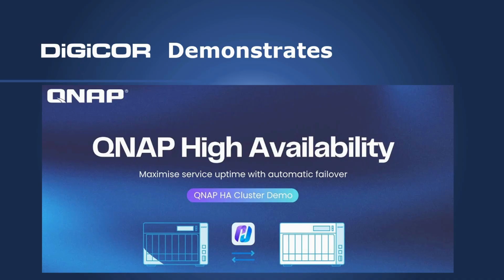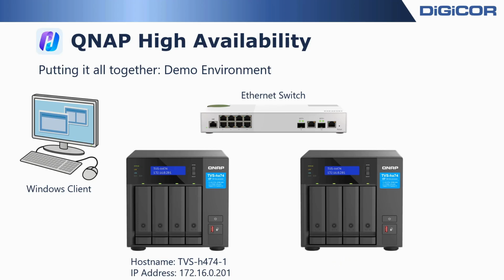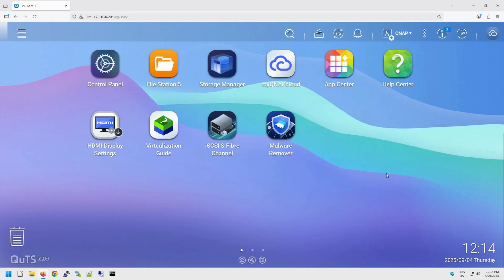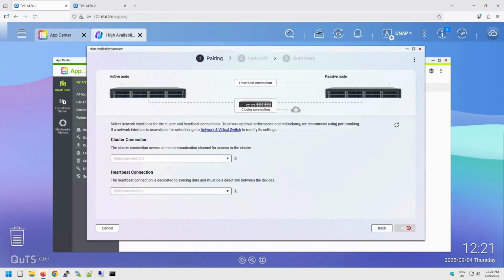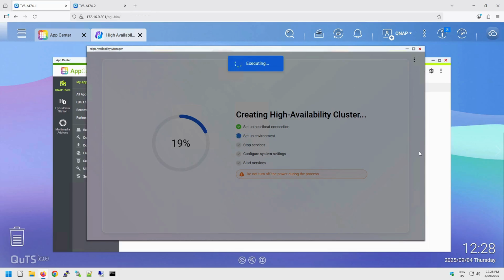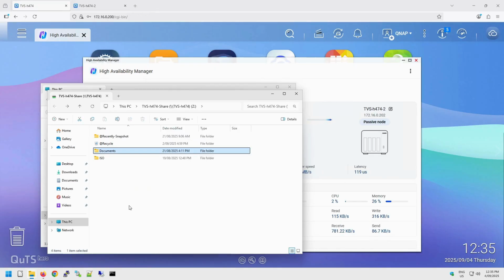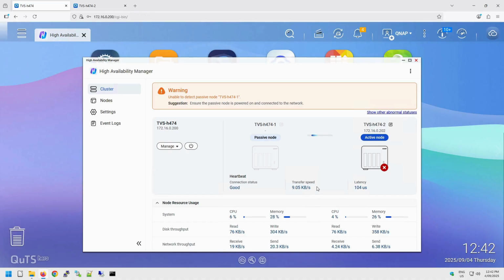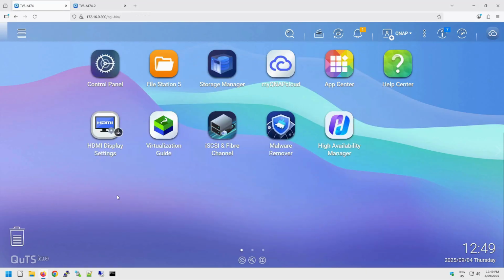QNAP HA Demo | High Availability NAS Setup, Failover & Real‑World Use Cases | DiGiCOR Demonstrate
In this video, the DiGiCOR team demonstrates QNAP High Availability (HA) in a real‑world scenario — showing how it’s configured, how it operates, and what actually happens during a failover event.
We walk through:

The active‑passive HA architecture
How synchronous replication keeps data consistent
What happens when the primary node fails
How services continue running with minimal disruption
How QNAP HA is deployed and managed in practice

This is a technical demonstration, not a sales pitch — aimed at IT teams, system integrators, and businesses that need uptime for virtualisation, file services, and critical applications.
If you’re evaluating HA storage or looking for a cost‑effective alternative to traditional enterprise HA platforms, this video will give you a clear, honest view of how QNAP HA works.

[00:00] Intro
[00:19] Introduction to QNAP High Availability (HA) manager
[01:04] Hardware and software requirements for HA setup
[02:54] Specific storage configuration requirements
[04:03] Networking requirements: Cluster Network vs. Heartbeat Connection
[06:29] Overview of the demo environment (TVS-h474 models)
[09:42] Live Demo: Beginning the configuration process
[11:13] Checking primary NAS network and storage settings
[14:34] Verifying secondary NAS settings for consistency
[17:47] Installing High Availability Manager on both devices
[19:51] Launching the Cluster Creation Wizard
[22:45] Configuring Cluster and Heartbeat network interfaces
[24:37] Naming the cluster and assigning a Virtual IP (VIP)
[26:13] Finalizing cluster creation and synchronization warnings
[32:41] Connecting to the new cluster instance via VIP
[34:36] Mapping the shared cluster drive on a Windows client
[36:43] Failover Test: Simulating a hardware failure (Pulling power)
[38:05] Verifying automatic failover and data persistence
[39:16] Restoring power and observing the "Failback" process
[48:34] Overview of additional management options (Updates & Manual Switchover)